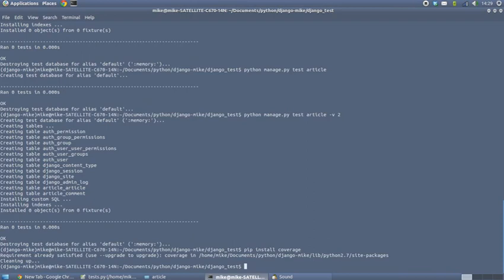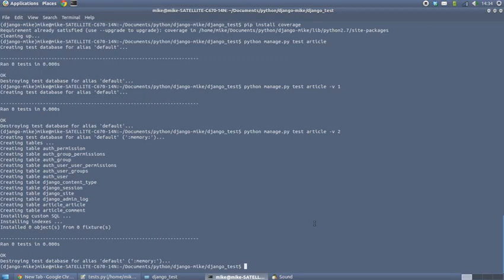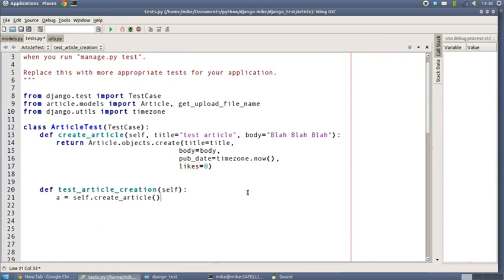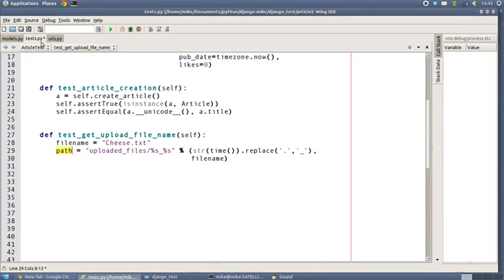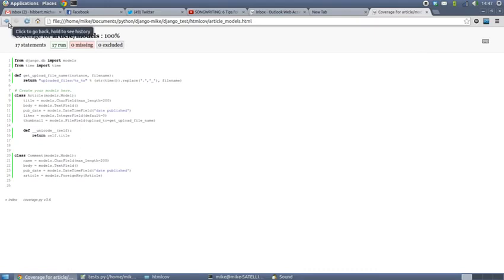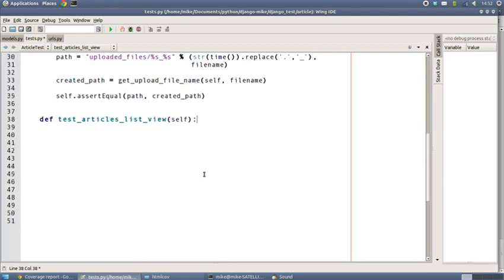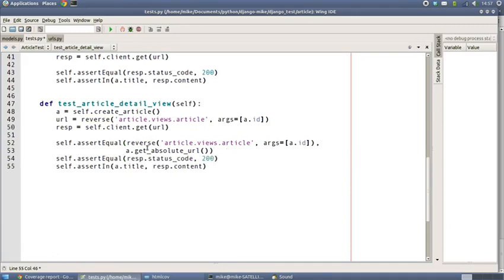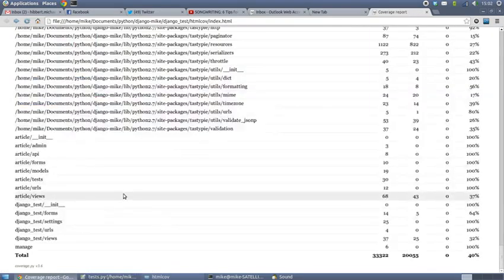Python Django basic unit testing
this tutorial covers the basics of unit testing with the django framework